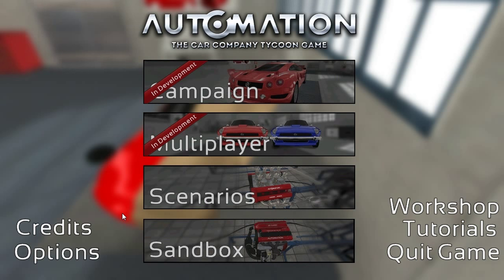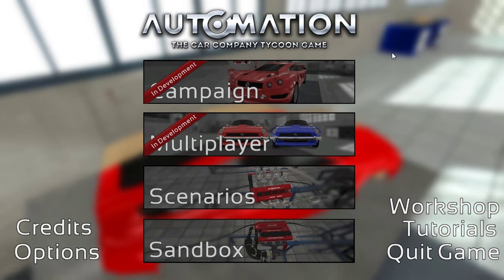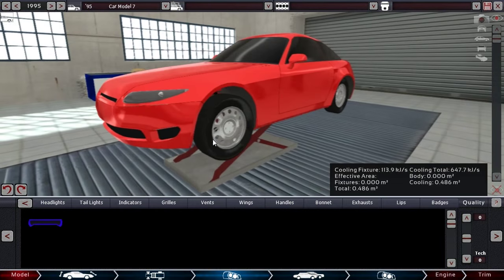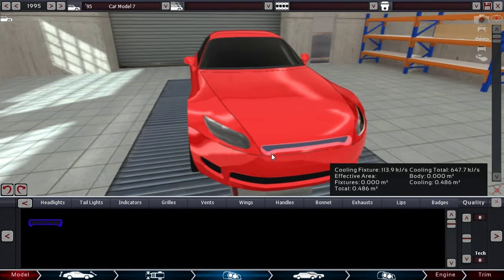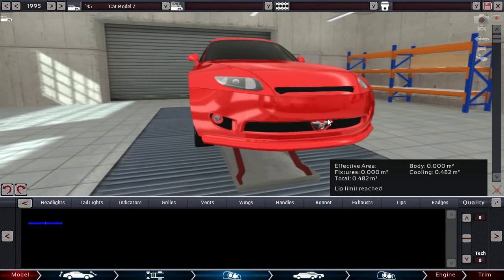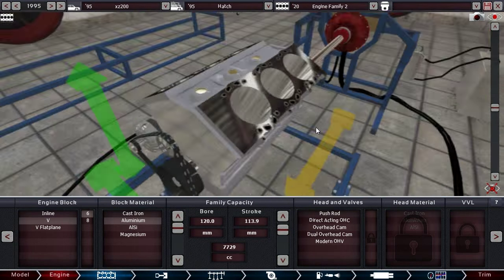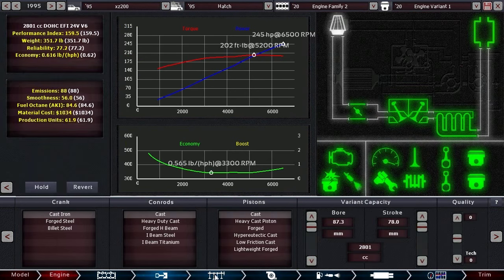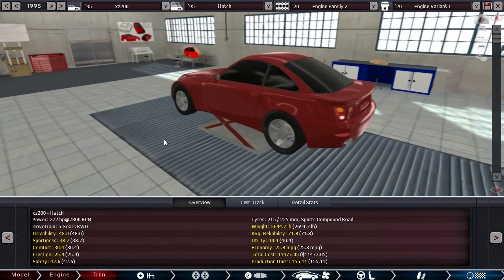Let's Play Automation Ep. 82 : "V6 & Steam Workshop Update"